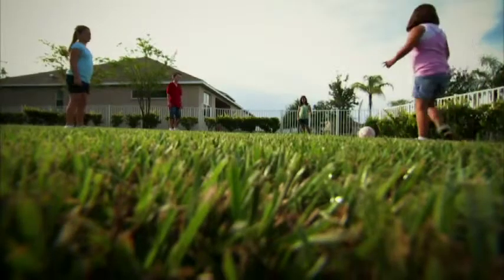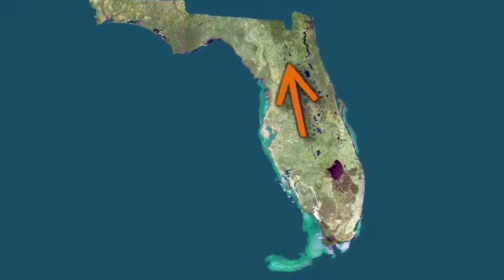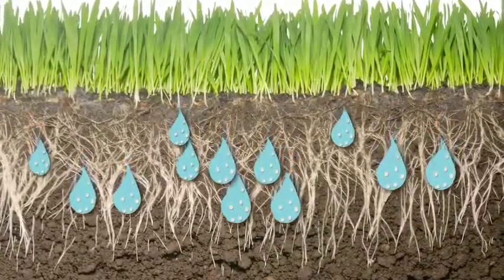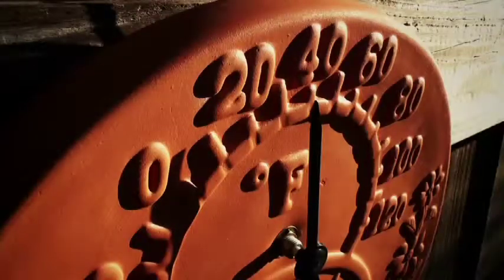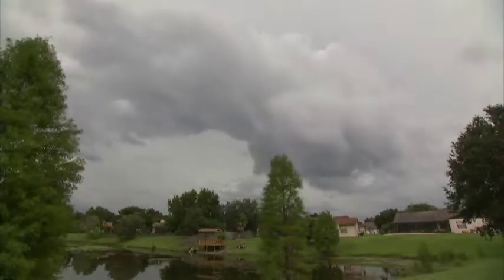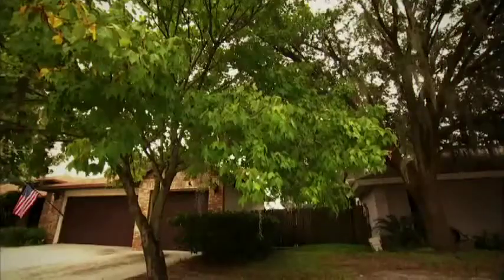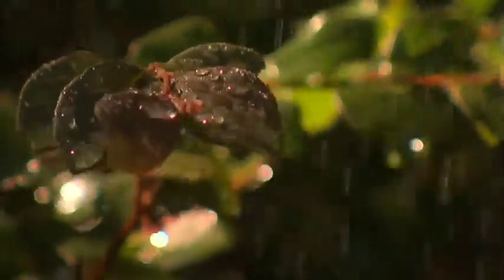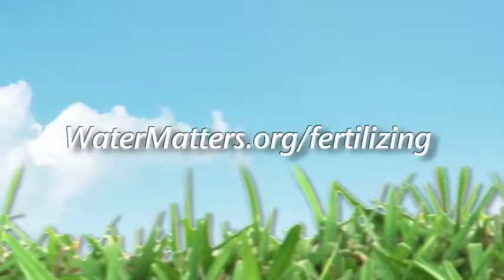When should you apply fertilizer if it is needed?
Florida-Friendly Fertilizing -- When should you apply fertilizer if it is needed?